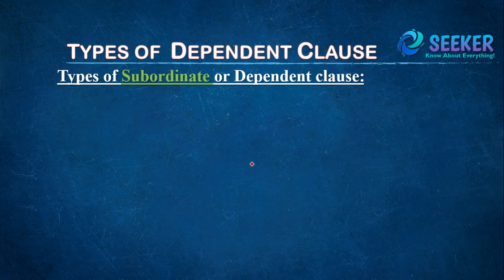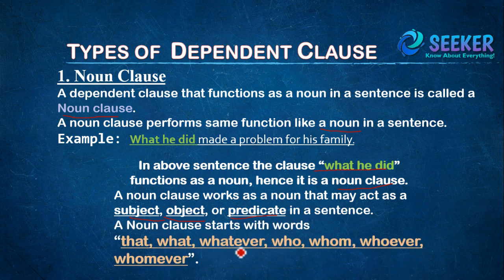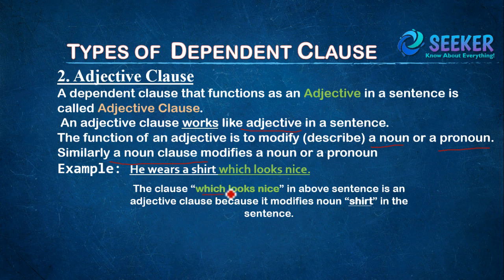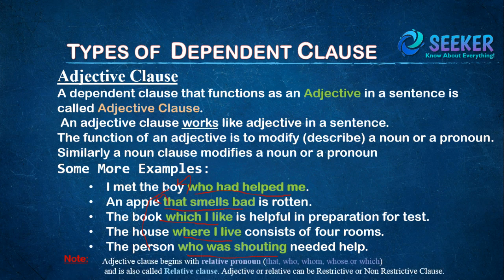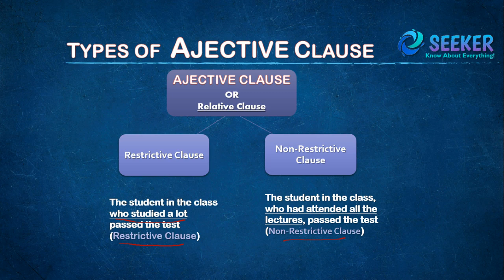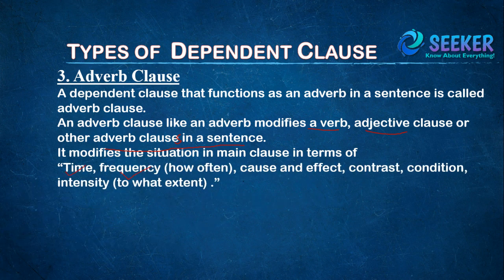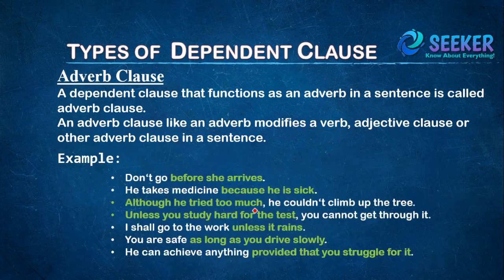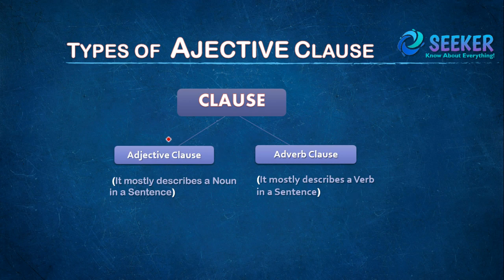Types of Clauses | Dependent Clause | English Grammar Lesson | Clauses in English Grammar | SeekerGK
In this video, you will learn all about Types of Dependent Clause with proper Examples.
 English Grammar Lessons | Clauses in English Grammar | SeekerGK

Tag Used:

Simple Compound and Complex Sentences | English Grammar Lessons | Clauses in English Grammar Part 2 by
Dear Sir

The 4 English Sentence Types – simple, compound, complex, compound-complex  Part 2 by
English Lessons with Adam - Learn English [engVid]

Advanced English Grammar: Noun Clauses  Part 2 by

Advanced English Grammar: Dependent Clauses  Part 2 by

Learn English Grammar: The Adjective Clause (Relative Clause)  Part 2 by

Mixed Verb Tenses in English: Conditionals and IF clauses  Part 2 by

Clauses(all three types :-Noun, Adjective,Adverb)(in Hindi)for SSC,HSC Board exam by SANJEEV SIR  Part 2 by
BE BANKER : English Grammar & Spoken English Videos

PHRASE vs. CLAUSE - What's the Difference? - English Grammar - Independent and Dependent Clauses  Part 2 by

CLAUSE - PRINCIPAL CLAUSE | SUBORDINATE CLAUSE & COORDINATE CLAUSE IN ENGLISH GRAMMAR IN HINDI  Part 2 by
SR JAJORIYA

Types of Clauses | Two Main Types | Three Dependent Types | What is Clause?  Part 2 by
Nihir Shah

Learn English Grammar: The Adverb Clause  Part 2 by

Types of Phrases | Five Types | What is a Phrase? | English Grammar  Part 2 by
Nihir Shah

Clauses (Noun clauses, Adjective and Adverb clauses)  Part 2 by Persona Institute For English

If Clause Type 1 Konu Anlatımı #76  Part 2 by
İngilizce Konu Anlatımı - Özer Kiraz

Phrases and clauses | Syntax | Khan Academy  Part 2 by
Khan Academy

Clauses  Part 2 by
Iken Edu

Noun Clause  Part 2 by
Iken Edu

Adverbial Clauses - English Lesson  Part 2 by
Mindset